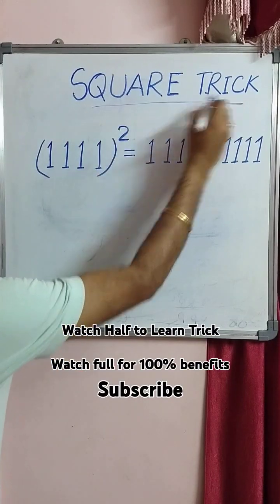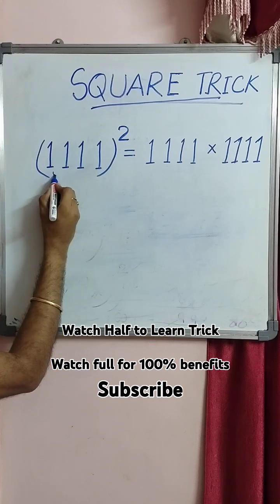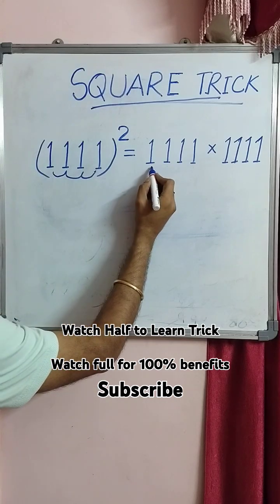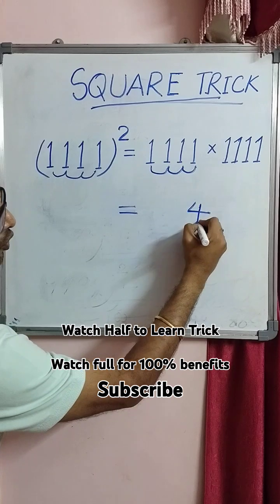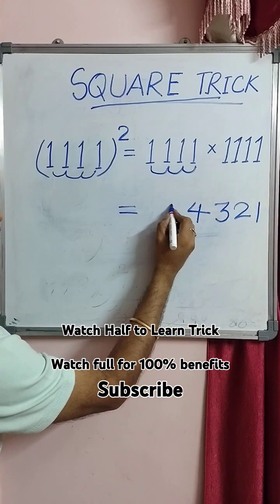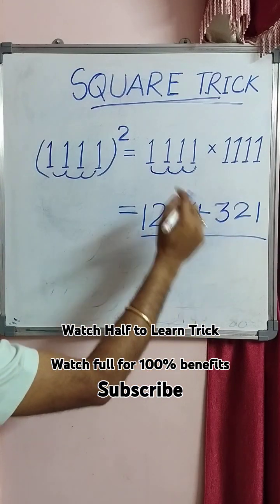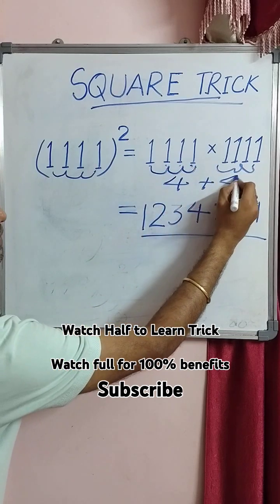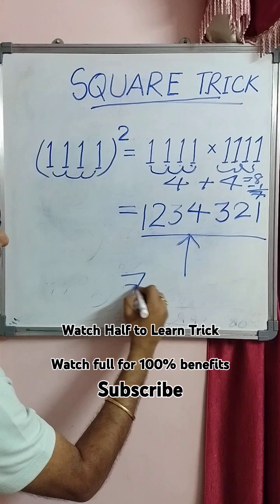Square of a number whose all digits are 1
Square Trick
Mathematics Trick
Math Tricks
Time Saving
Shortcut Tricks of square
Useful math
Knowledge of math